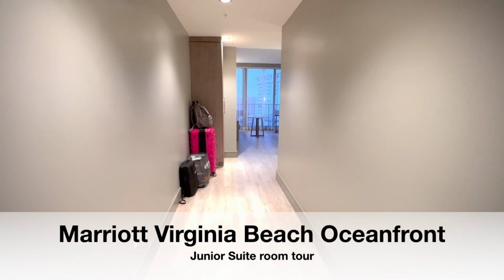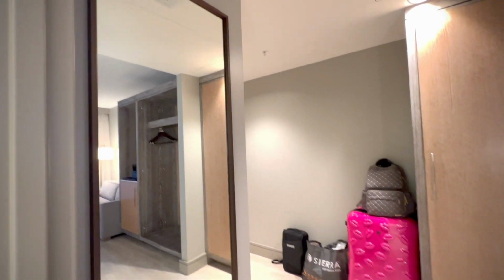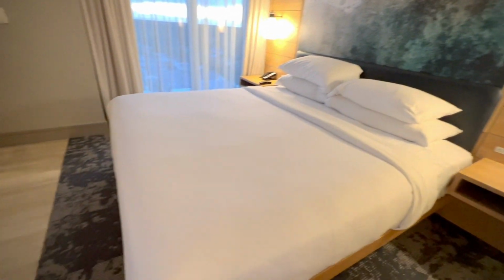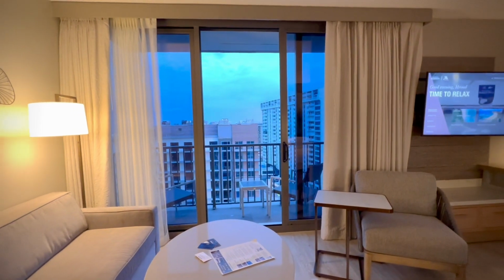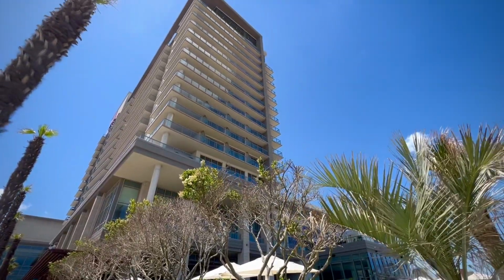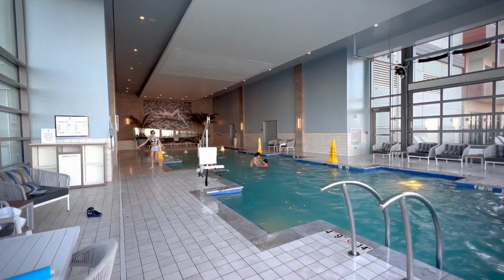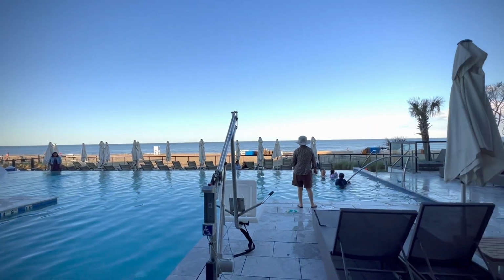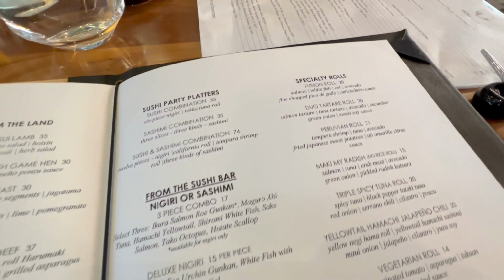Marriott Virginia Beach Oceanfront * Memorial Day Long Weekend Mini Vacation